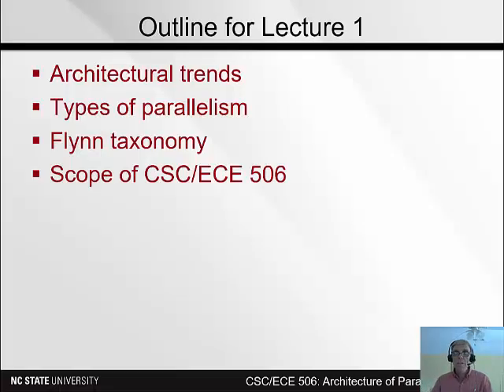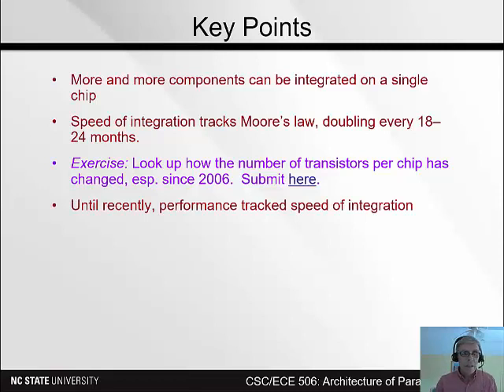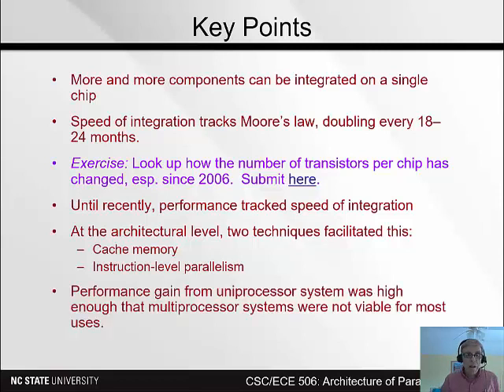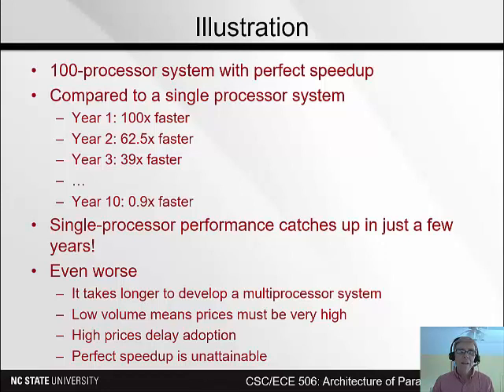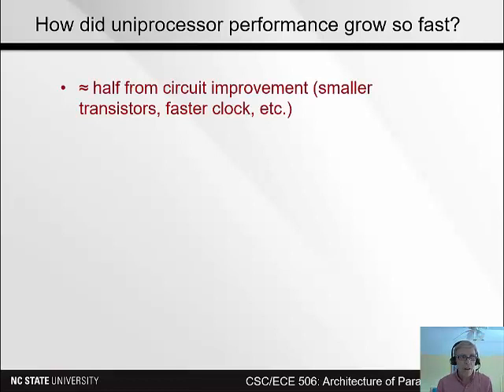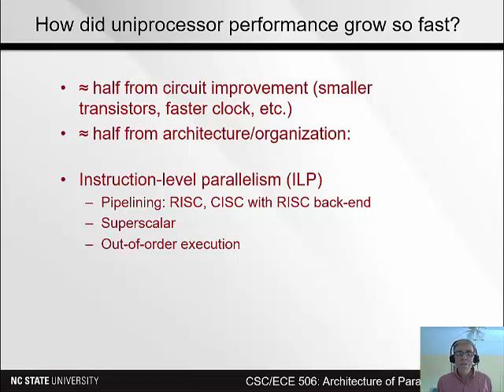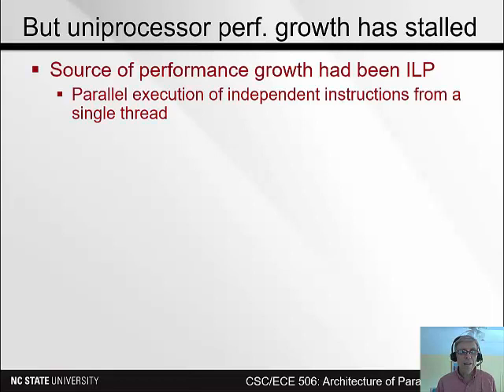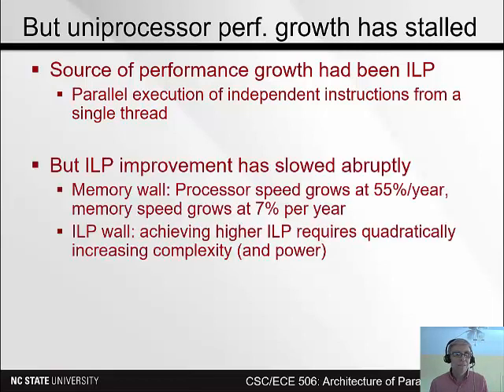Lecture 1b. Architectural trends